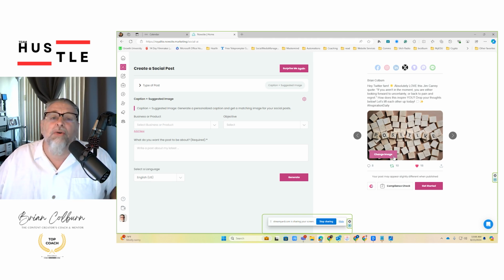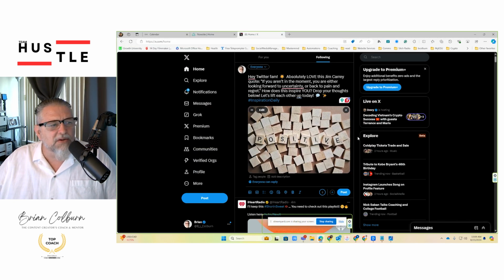Video 1, How to Podst on Social Media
In this video, I will show you how to use Nowsite to generate social media content and post it to the platform of your choosing.